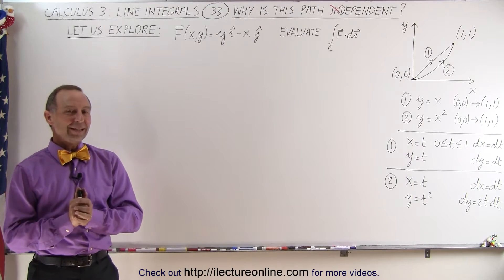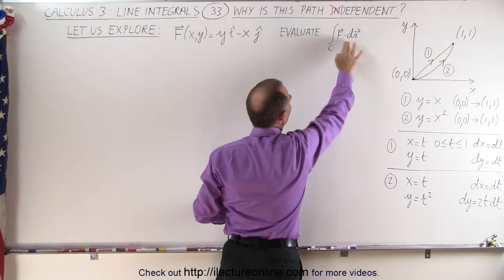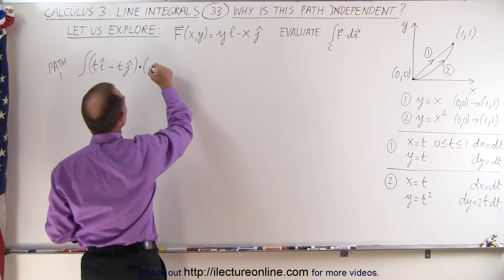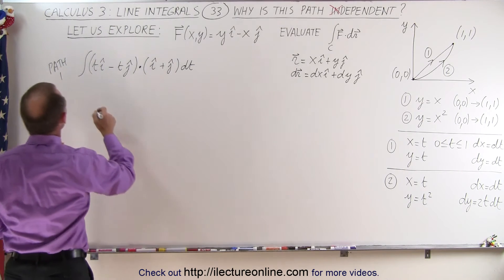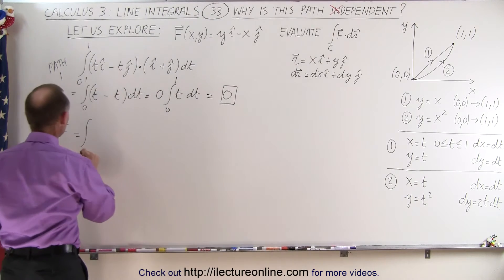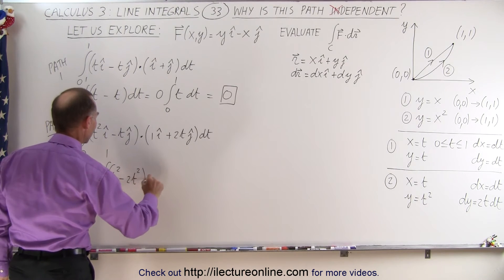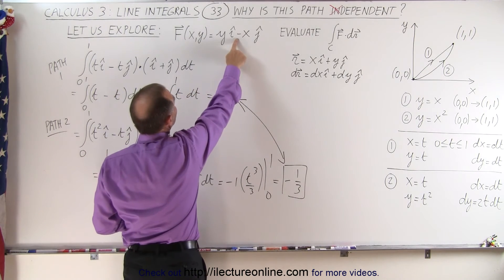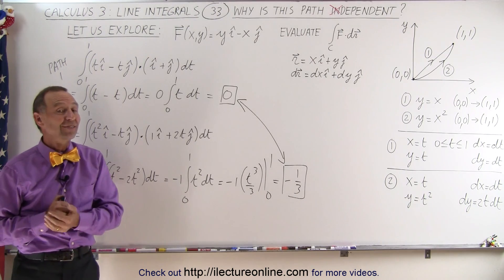Calculus 3: Line Integrals (33 of 44) Why is this Path DEpendent?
In this video I will determine if paths of 1,2 of 2 of line integral (F)(dr) of the vector field F=(y)i-(x)j is path DEpendent.